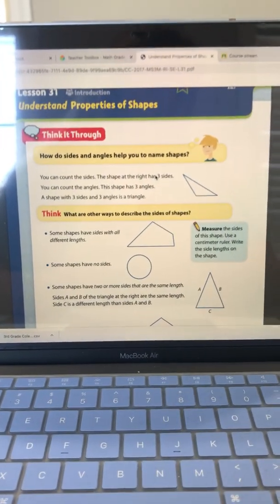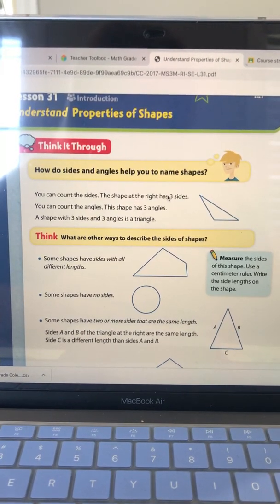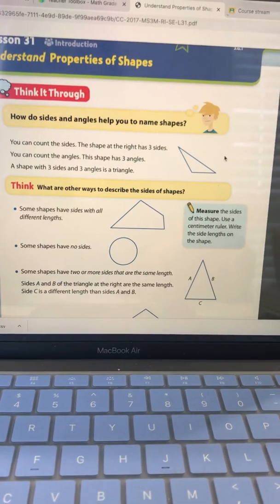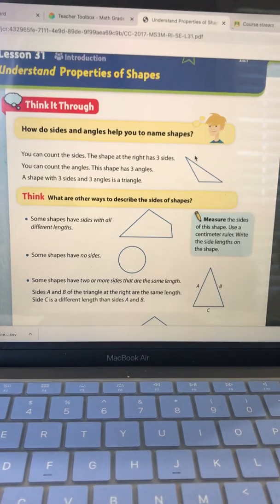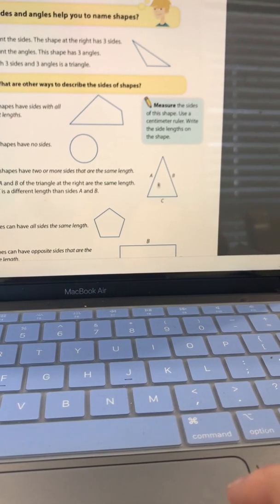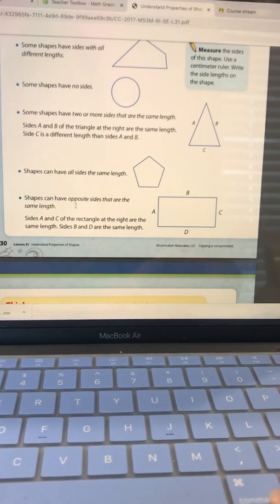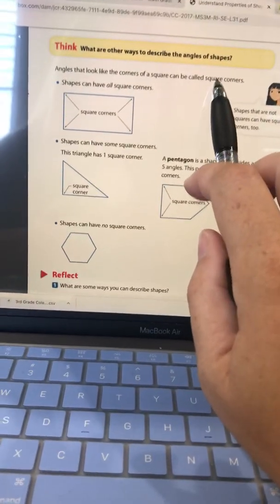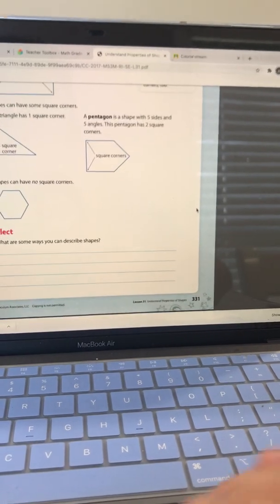Pg. 330-331 Instruction iReady Book